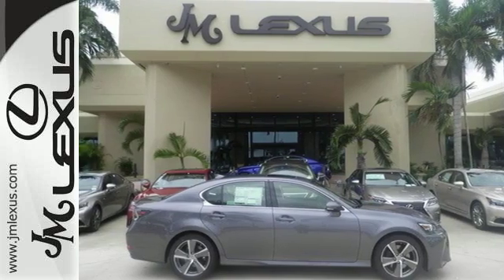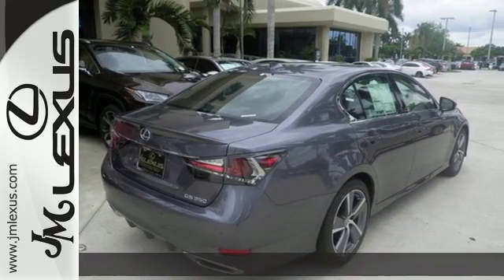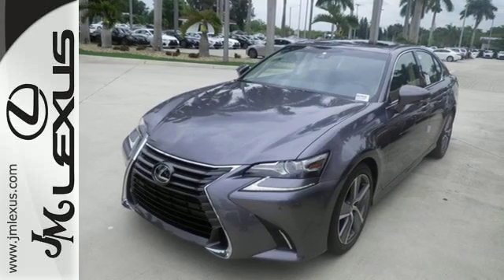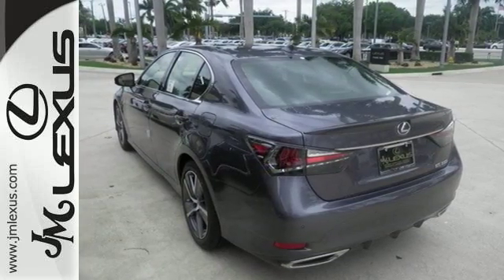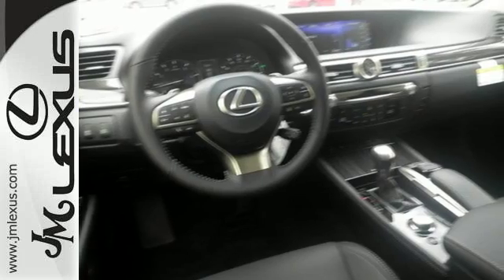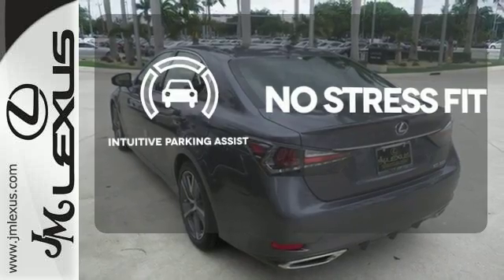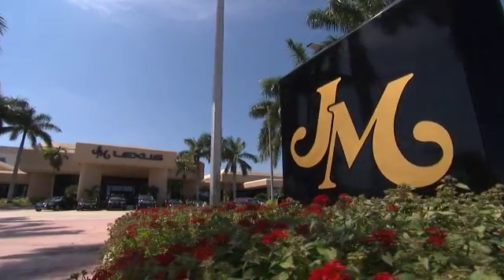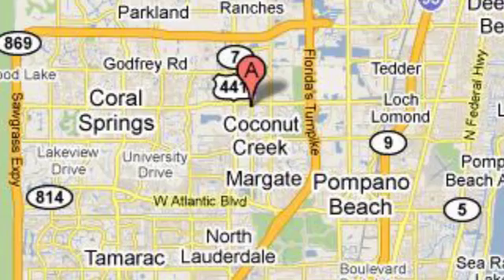New 2016 Lexus GS 350 RWD Margate FL Fort Lauderdale, FL #607642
Year: 2016
Make: Lexus
Model: GS 350 RWD
Trim: 4DR SDN RWD
Engine: 3.5L V6
Transmission: Automatic 8-Speed
Color: Nebula Gray Pearl
Interior: Black leather with Gray Sapele wood with Aluminum
Stock #: 607642
VIN: JTHBZ1BL6GA004715
You are currently viewing a new 2016 Lexus GS 350 RWD with JM Lexus the #1 Volume Lexus Dealer since 1992! Thank you for your interest. We look forward to working with you. Stock #: 607642 Exterior: Nebula Gray Pearl Interior: Black leather with Gray Sapele wood with Aluminum Trim: 4DR SDN RWD JM Lexus 5350 West Sample Rd Margate FL 33073

Address:
5350 W Sample Rd